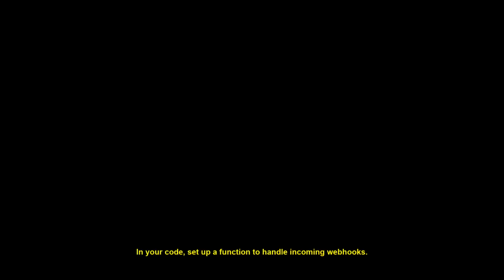How to verify Stripe webhook signatures using endpoint secret - Step By Step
In this informative video, we guide you through the process of verifying Stripe webhook signatures using your endpoint secret. Learn step-by-step how to ensure the authenticity of your webhooks and protect your application from fraudulent requests. Whether you're a developer or a business owner, understanding webhook verification is crucial for maintaining security in your Stripe integrations.